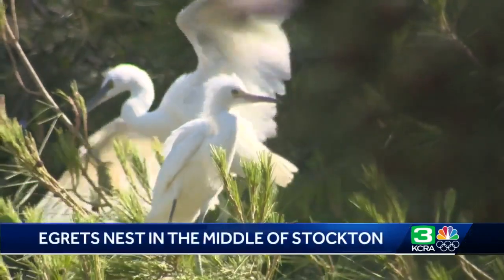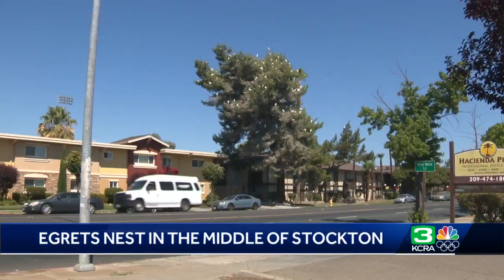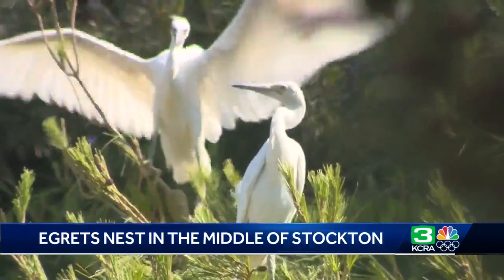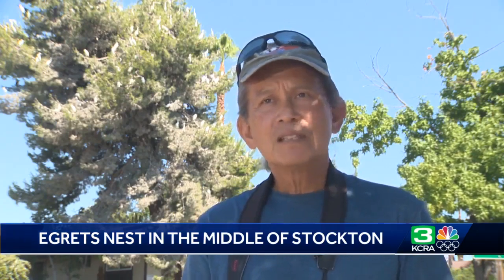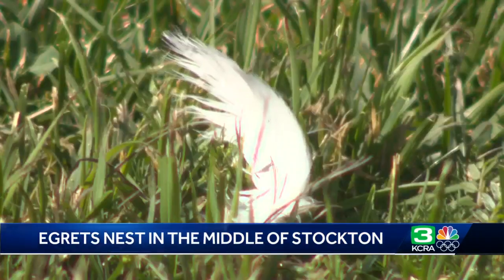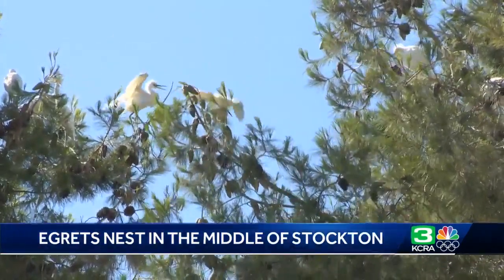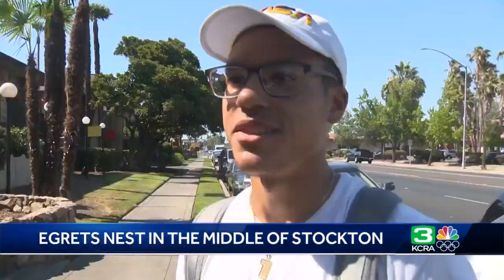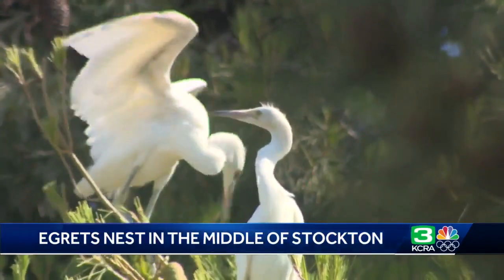‘I’m kind of awed’: Egrets nests spotted in the middle of Stockton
Stockton residents are getting quite a wildlife show as they travel along a busy street.  Take a look at the video above to learn about the spectacle that can be both amazing -- and sometimes a little annoying.